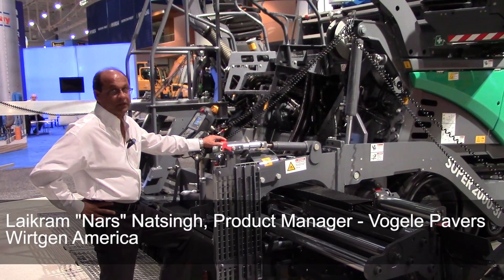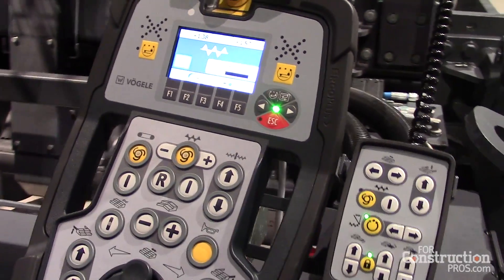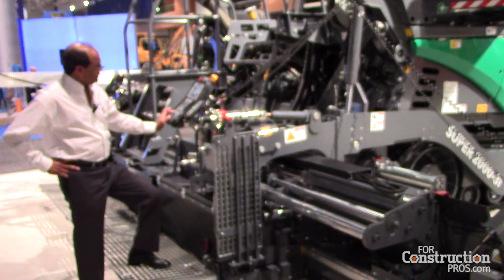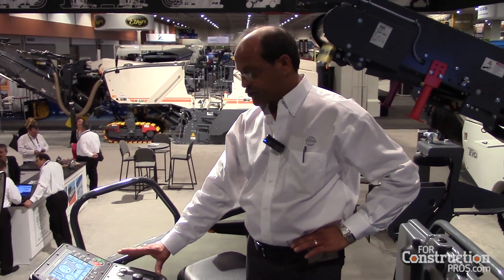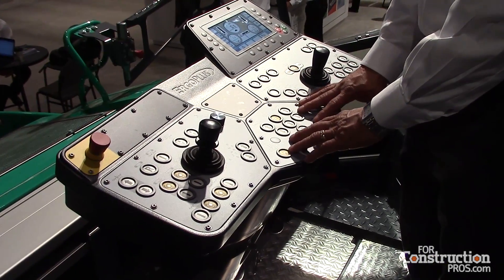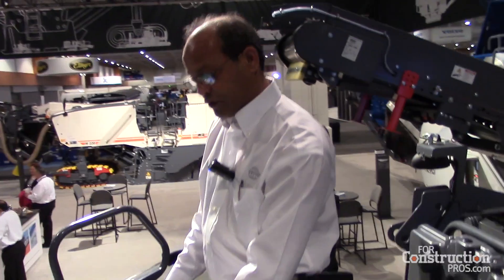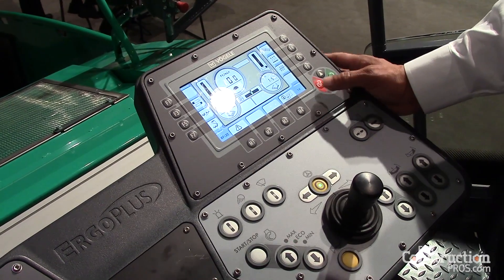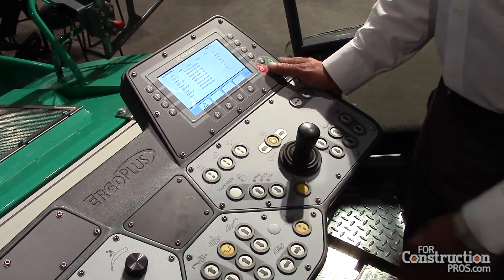How ErgoPlus Operating Control System Works on Vogele Asphalt Pavers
ErgoPlus operating system features a digital display with and hard and soft switches to control the auger, conveyor and screed on Vogele asphalt pavers